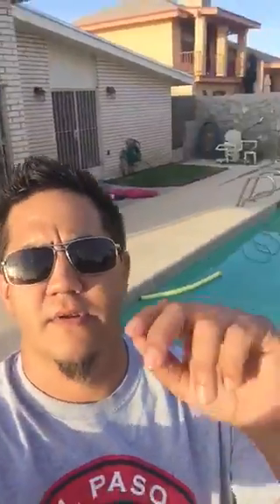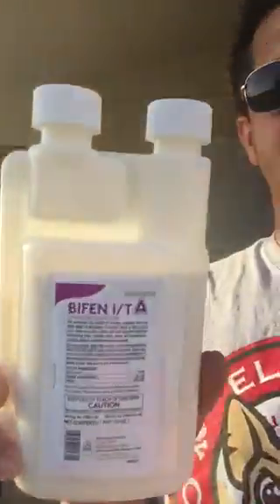Pest Control Mosquito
How to incorporate Pest Control for Mosquitos and other pest in your lawn . Visit Facebook.com/suncitylawncare to learn more.